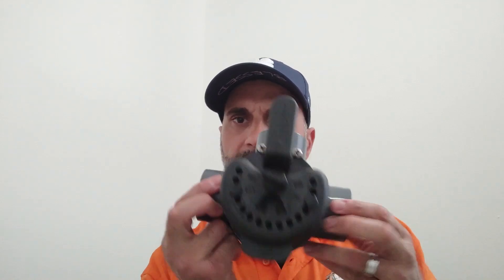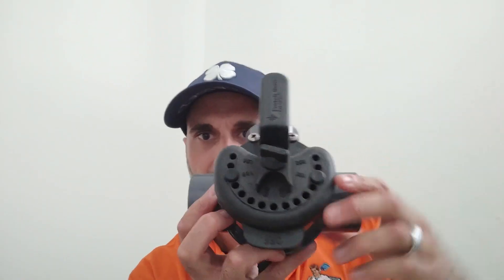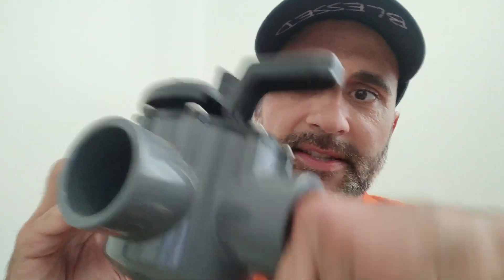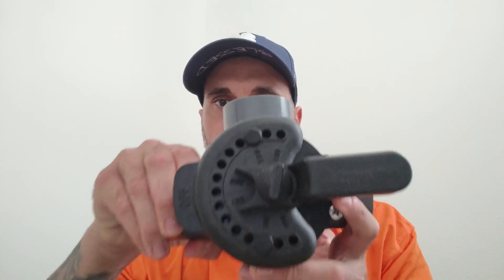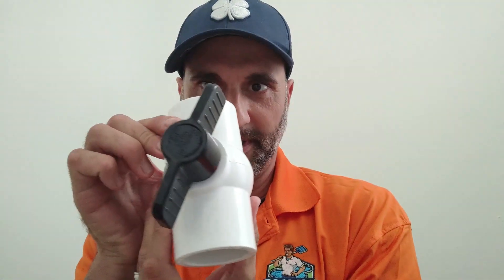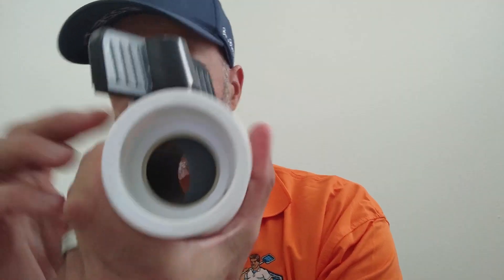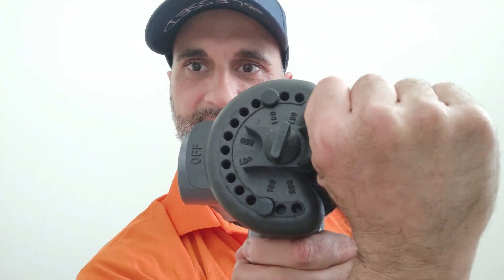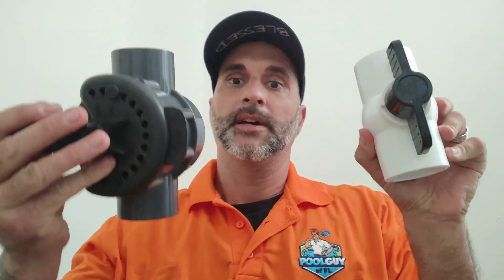Pool plumbing// Ball valve//diverter valve/3 way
Pool valves!! Finally I got a chance to speak about the "Ball Valve" and "3 Way  valve" AKA diverter valve. These are the 2 valves that you will come across with pool plumbing. I show you how to know when each of the valves are open and closed. Hopefully this demistifies some questions and makes you understand when a pool pipe is closed or open depending on which valve you have set up. Thank you.
The ball valves below have good reviews and a longer handle which makes them easier to rotate.
Ball valve- 1.5 Inch pipinug (2-pack)
Ball valve- 2 Inch piping (2-pack)

Pentair 3-way valve (high quality)